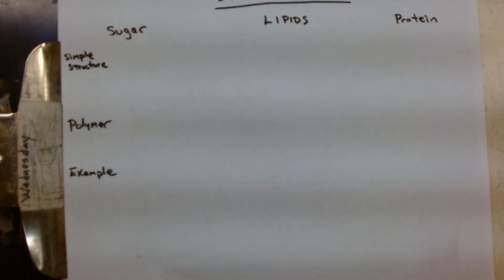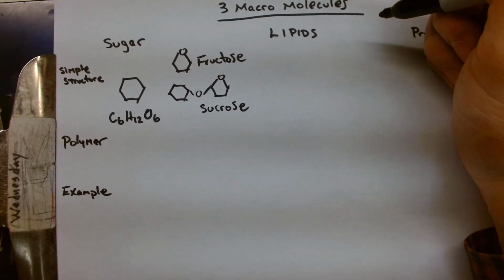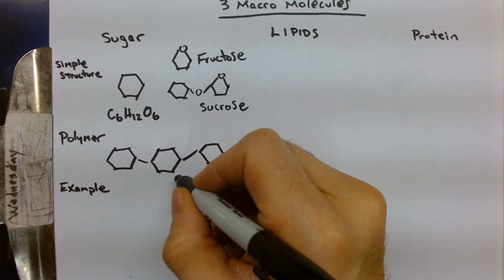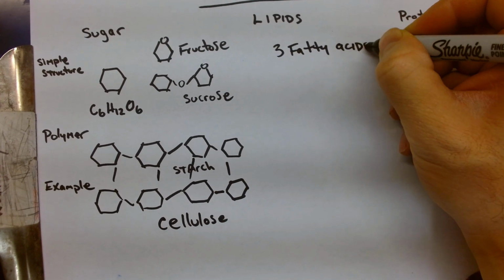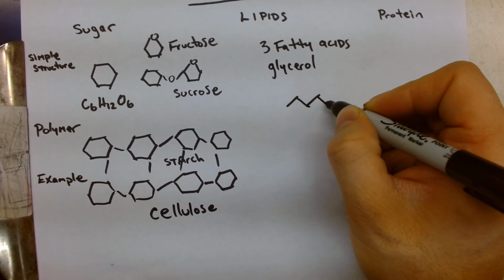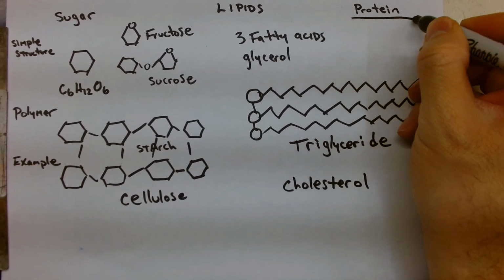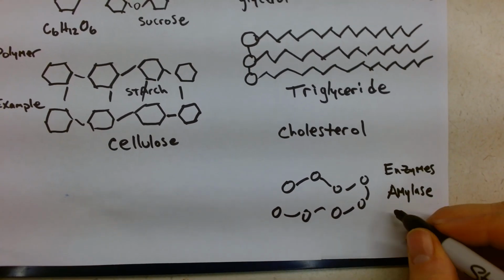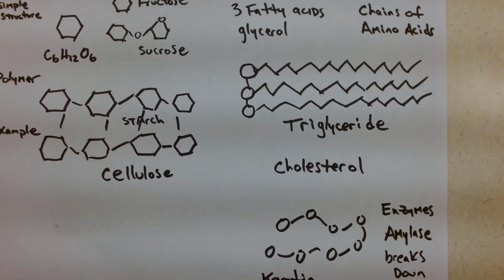Macromolecules overview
A brief re-introduction to macromolecules, their structure and their function